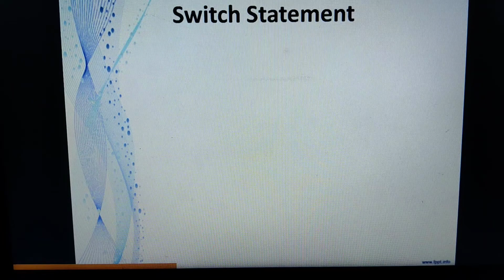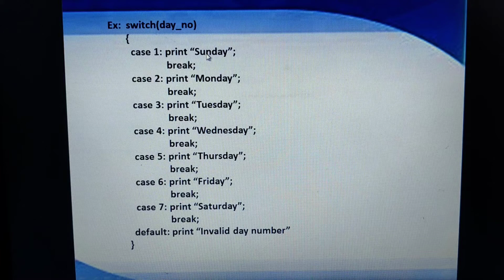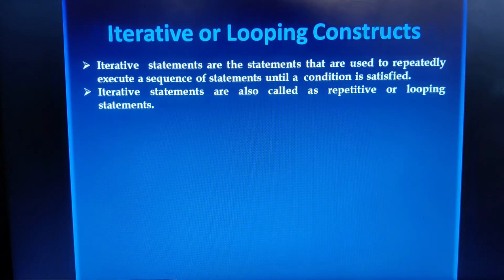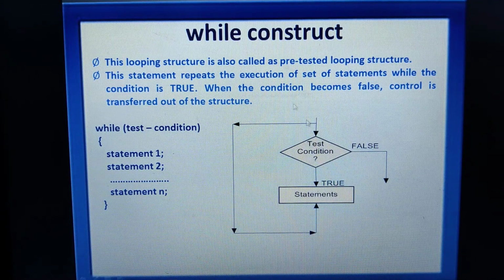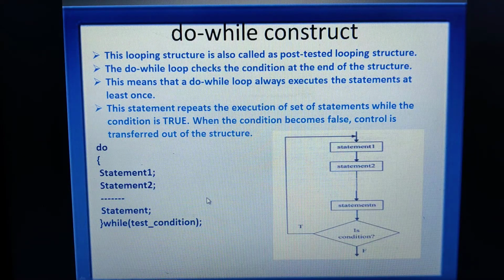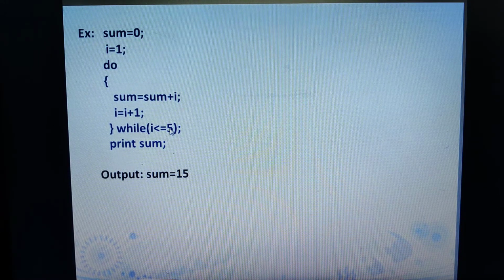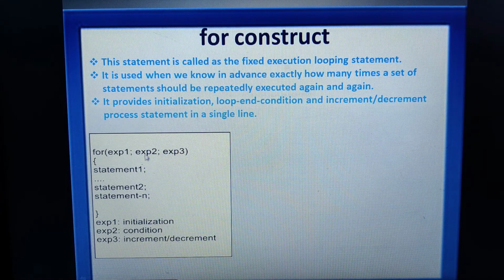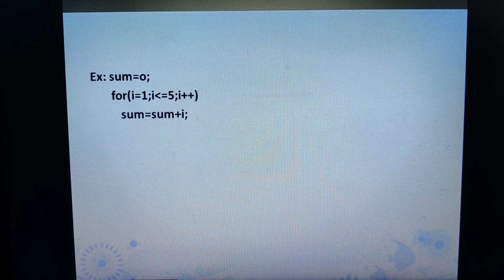Problem Solving Methodology-5